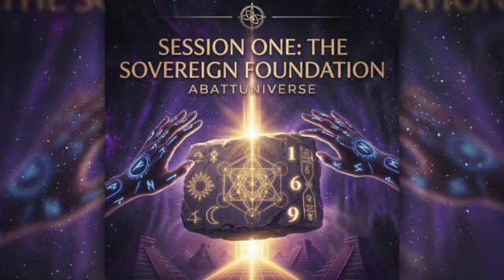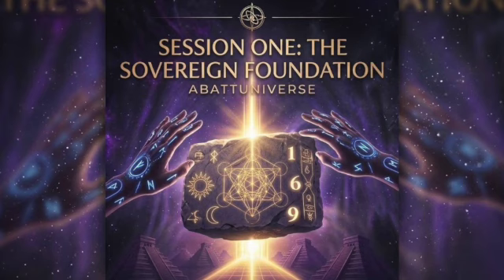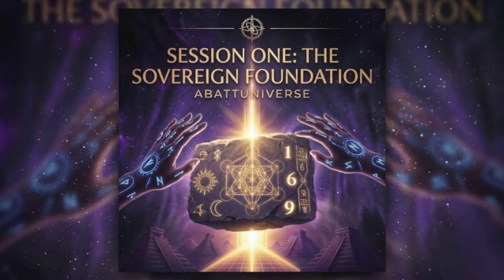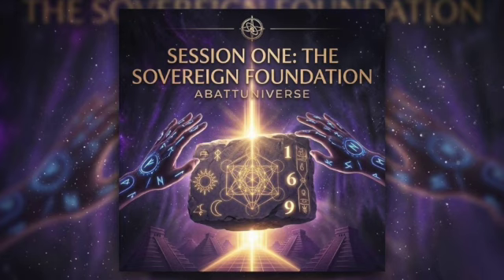Session 1: The Sovereign Foundation SD 480p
The visual and conceptual blueprint for the Sovereign Foundation, which serves as the primary gateway into the Albatt Universe. It describes a symbolic cover design featuring a cosmic void where the authoritative Helios and the mystical Mad Philosopher converge. Their union creates a blinding golden light that forms a portal, signifying the architecture of existence and the transition from chaos to order. Within this imagery, a Celestial Compass and specific numerical codes guide followers toward understanding their predetermined life paths. Ultimately, the source emphasizes that the universe is governed by a structured golden code rather than mere coincidence.